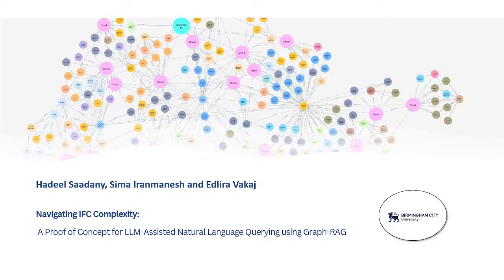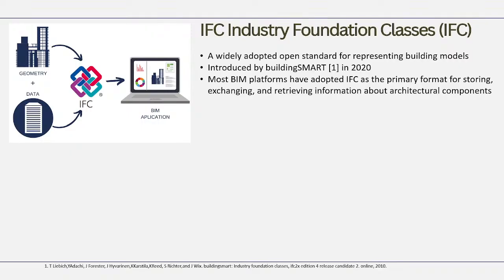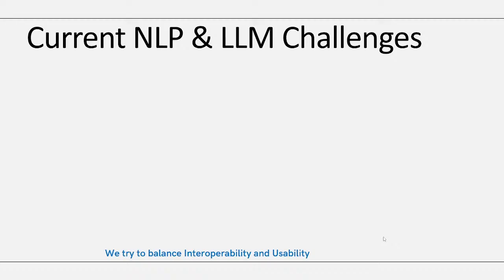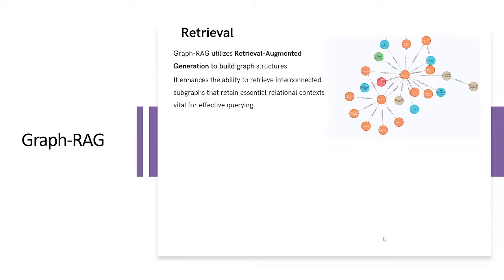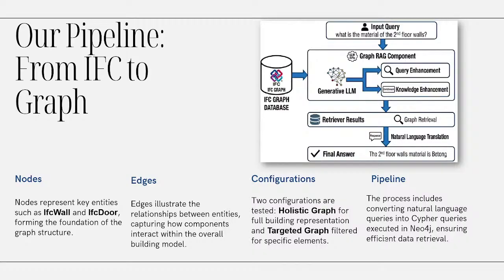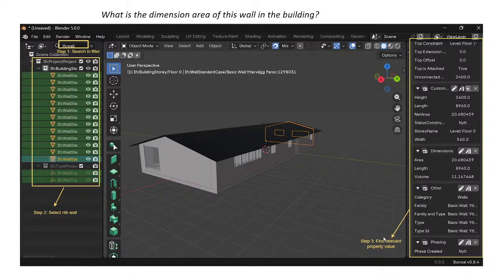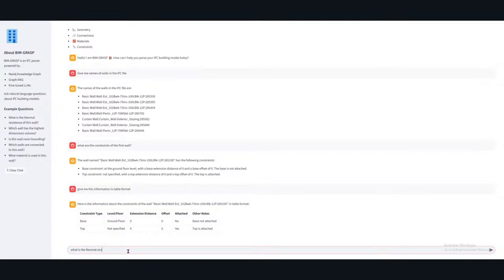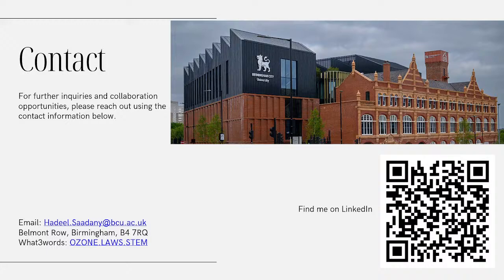SASBE 225: From Immigrant Faith to Urban Resilience: Religious Space Distribution and Sustainable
Navigating IFC Complexity: A Proof of Concept for LLM-Assisted Natural Language Querying using Graph-RAG

Author: Hadeel Saadany, Sima Iranmanesh, Edlira Vakaj
Birmingham City University, United Kingdom

Abstract:
However, the inherent complexity of IFC data, which permits multiple representations of identical product information, poses significant challenges for automated data retrieval. In this research, we present a proof of concept demonstrating how Graph Retrieval-Augmented Generation (Graph-RAG) can be employed with Large Language Models (LLMs) to parse the intricate connections between elements in an IFC model. We evaluate this approach by using both proprietary models (specifically GPT-4 and GPT-5) and open-source alternatives (DeepSeek). We compare two distinct parsing configurations: (1) constructing a holistic graph representing the entire IFC model with all its elements, and (2) a targeted approach focusing exclusively on a single element type, specifically IfcWall. Our results show that the comprehensive graph provides breadth, however, retrieval accuracy improves significantly when narrowing the scope to a specific element type. We show that LLMs augmented with graph-based knowledge can enable natural language query of IFC models without the need for complex pre-processing pipelines.